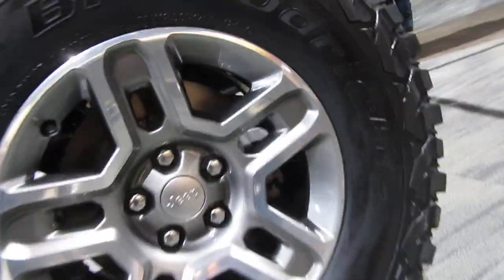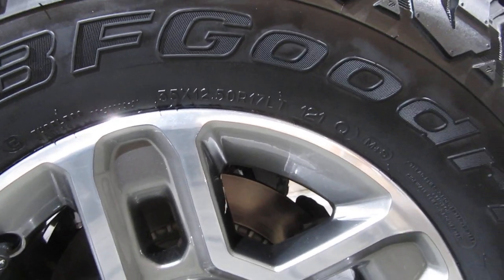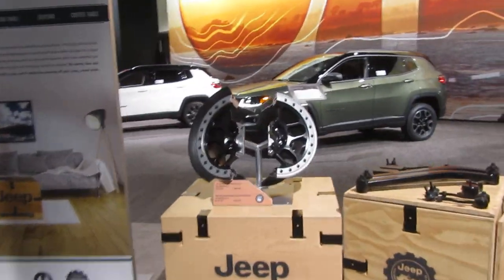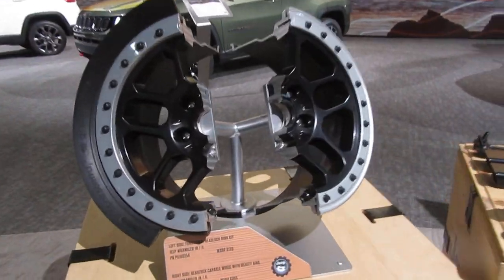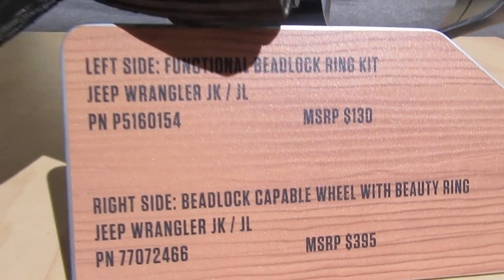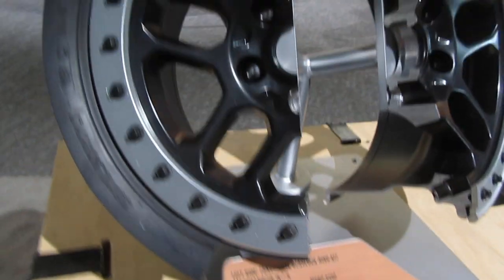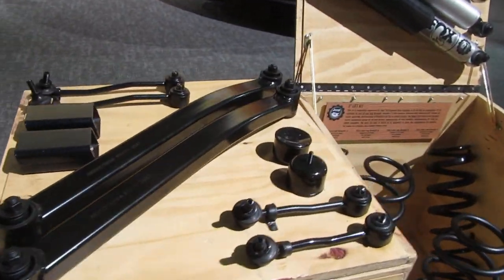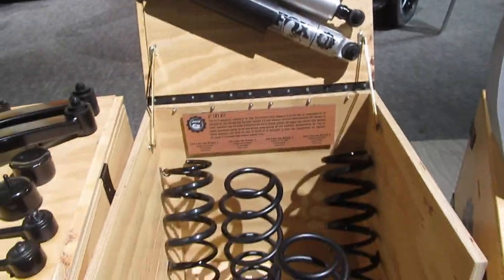Jeep Gladiator Mopar Lift Kit Parts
Some Jeep Gladiator upgrades available from Mopar, on display at the 2018 LA Auto Show